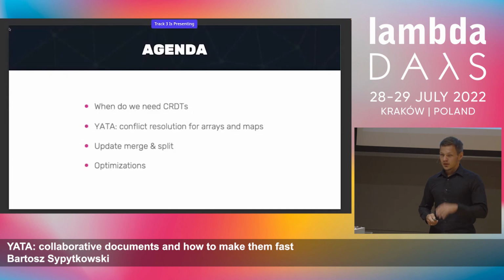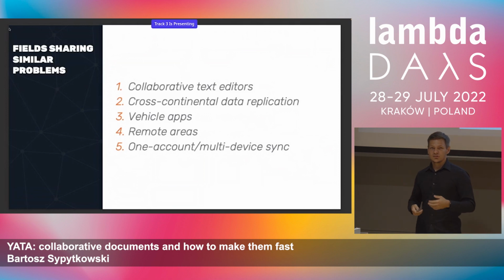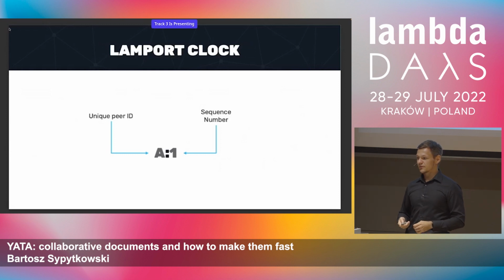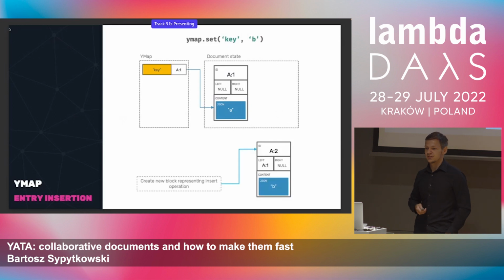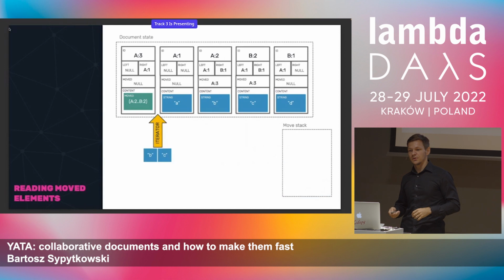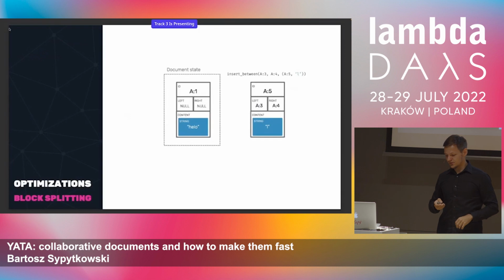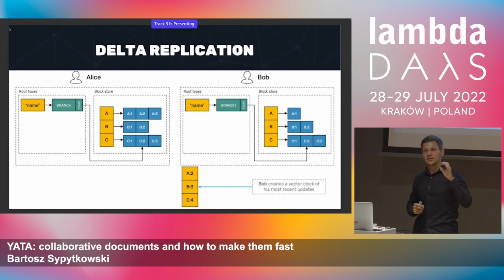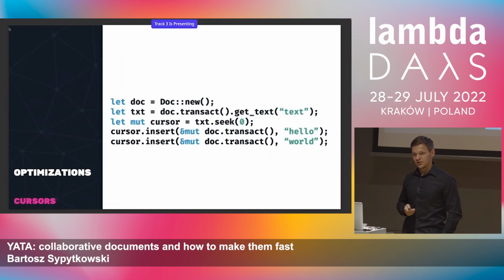YATA collaborative documents & how to make them fast | Bartosz Sypytkowski | Lambda Days 2022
YATA  collaborative documents & how to make them fast | Bartosz Sypytkowski - Software Developer

ABSTRACT
During this talk we'll cover core concepts behind Conflict-free Replicated Data Types (CRDTs) and how to use them to build truly distributed complex apps with offline-first capabilities. We'll also discuss about different performance metrics used to evaluate such systems and how to improve them.

  Attend the next Lambda Days conference near you!